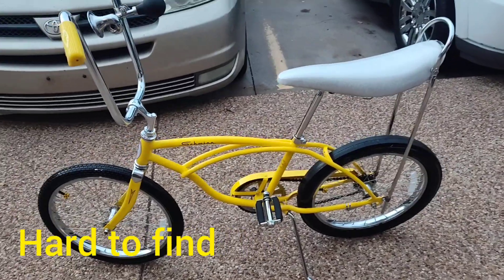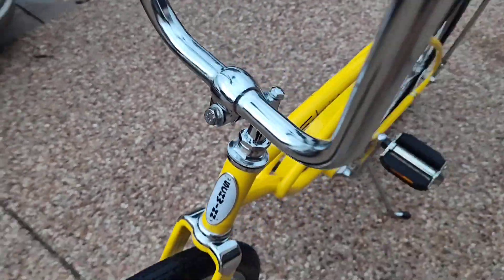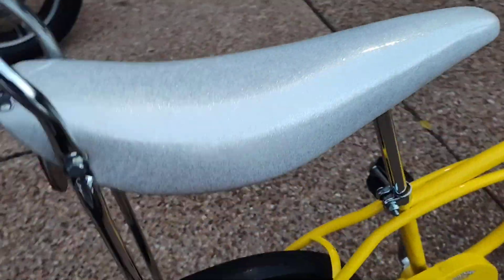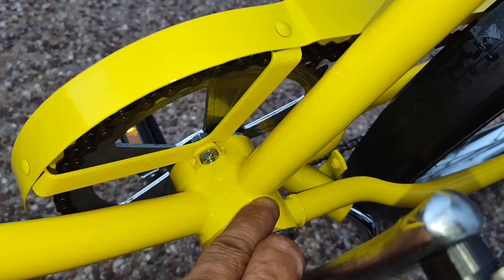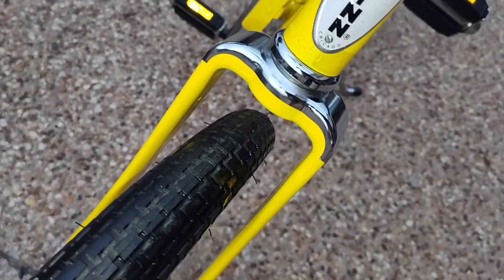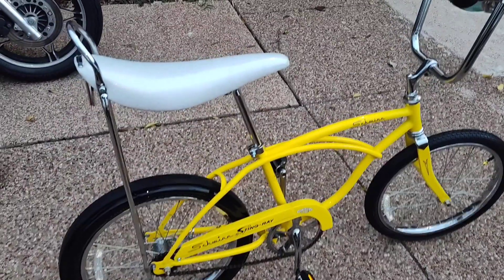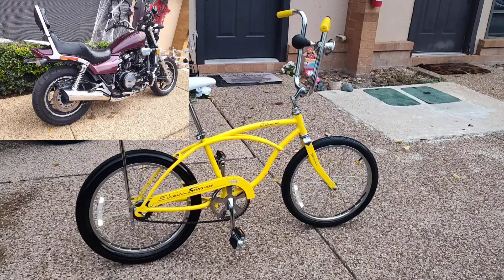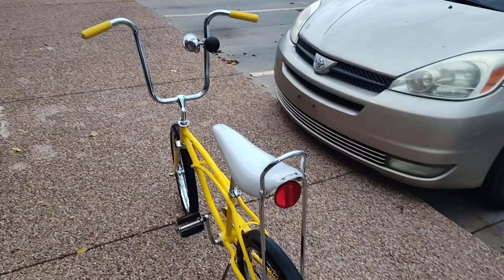shwinn stingray repop or not?lol